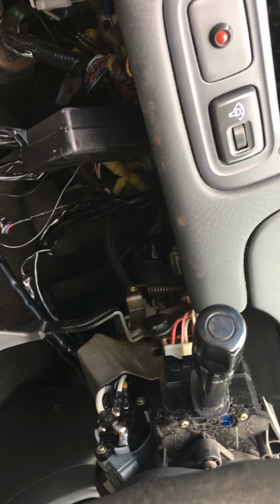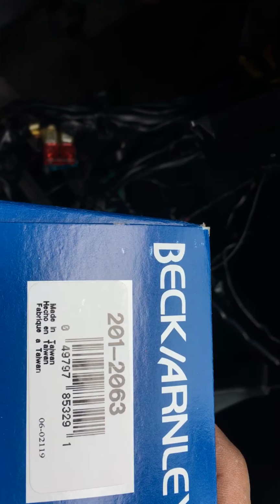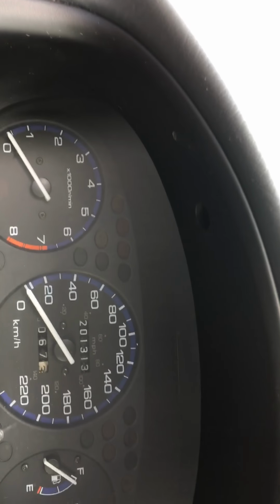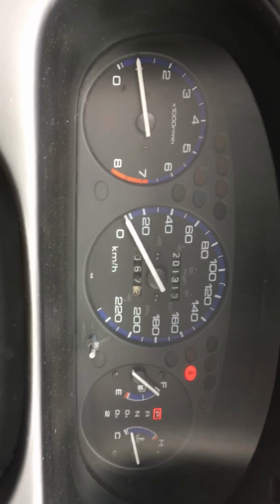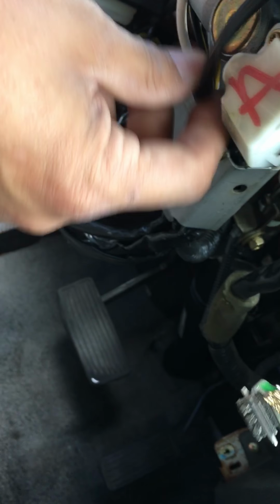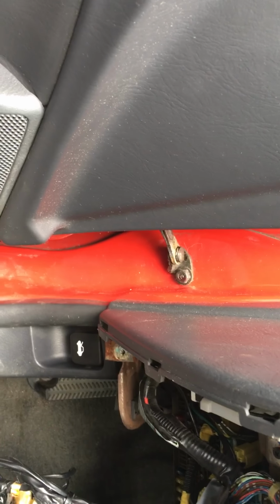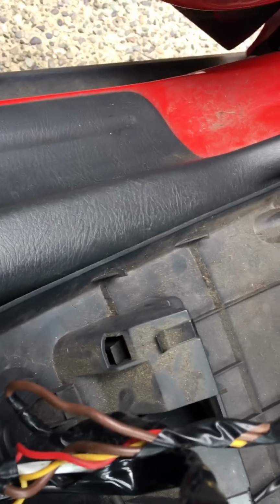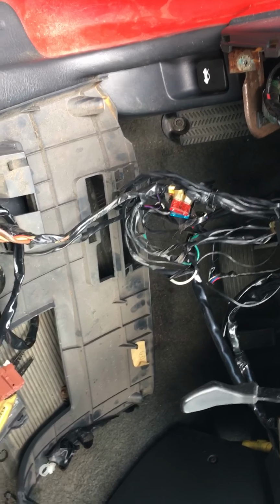99 Civic Ignition Tumbler part2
Replacing the damage Tumbler in the steering column and confirming faulty.